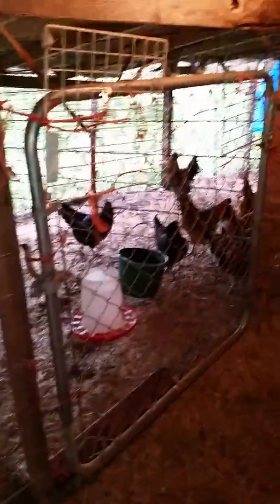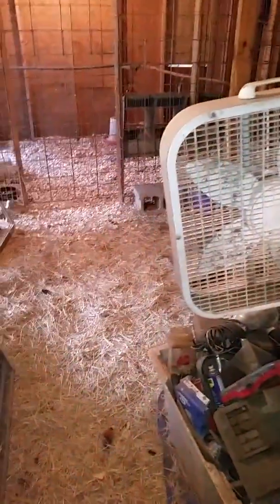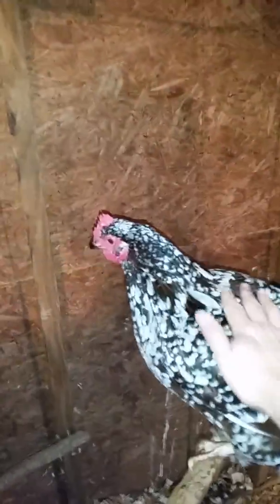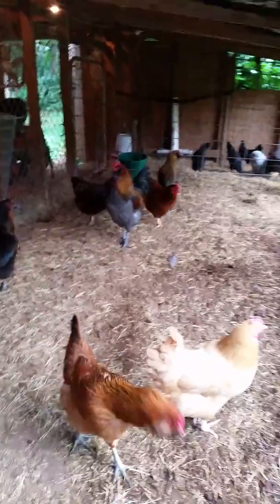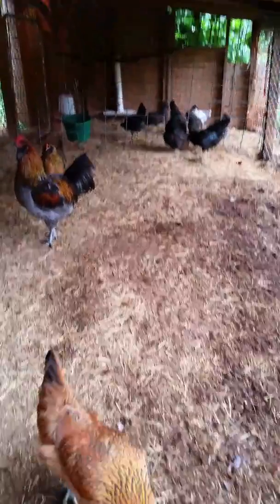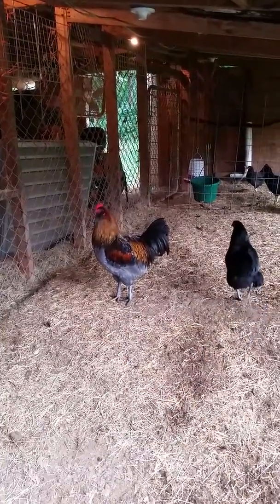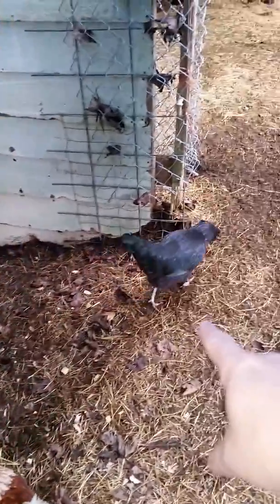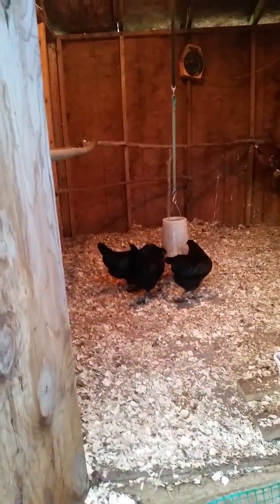The pullets are moved!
These 6 pullets are going to be added to the laying flock. They're too young right now to be added, so that's the perfect time to acclimate them. They will get use to seeing each other long before they're actually loose together.